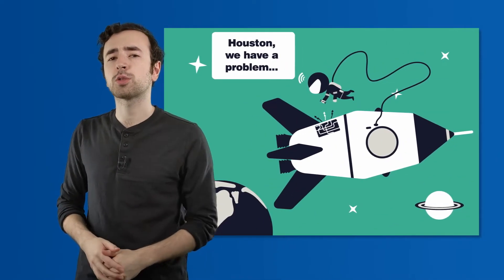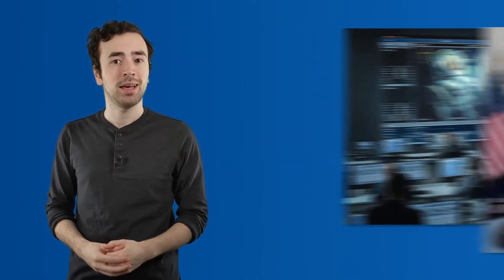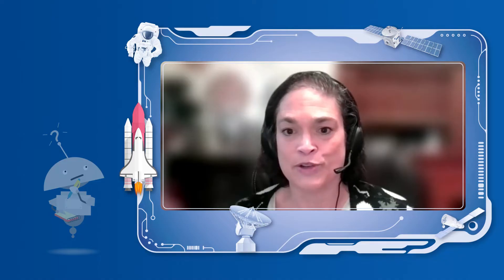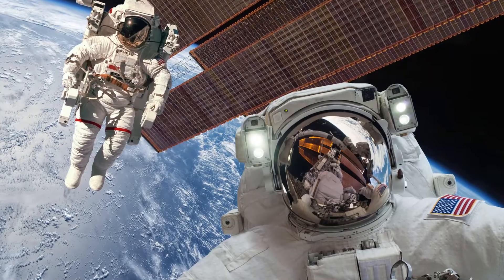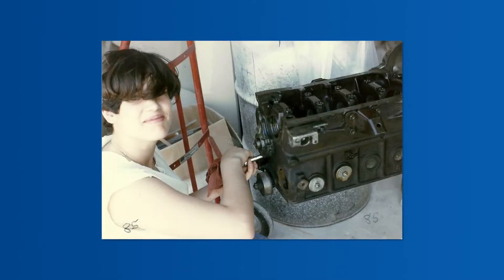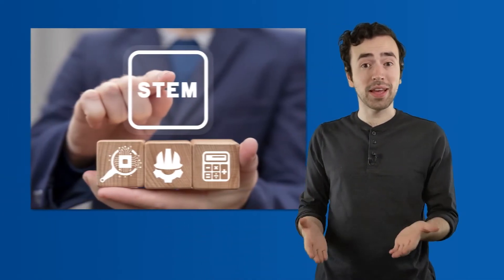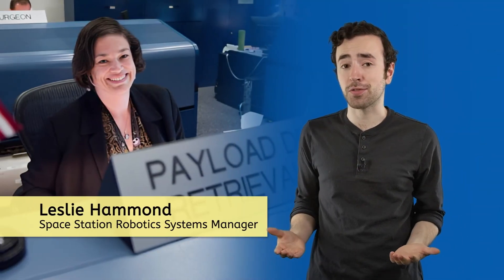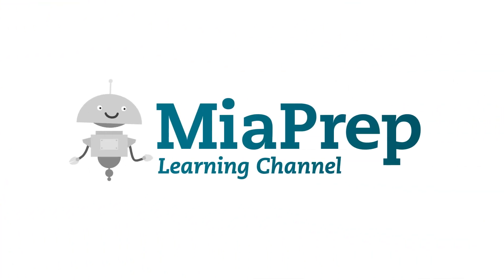Aerospace Engineer - Careers in Space and Aviation Engineering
Fascinated by planes, rockets, or spacecraft? In this life skills lesson for grades 7-12, students will explore the career of an aerospace engineer. The video features an interview with a professional in the field and includes key facts about this exciting STEM career path from trusted sources. This lesson is part of the Career Exploration course on Miacademy and MiaPrep. Explore our playlists for more engineering and space-related careers for teens!